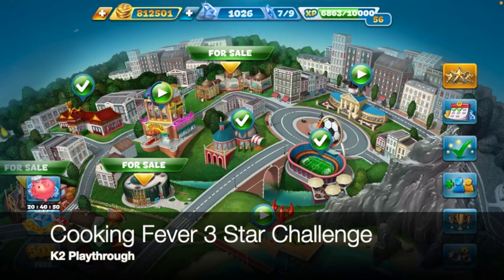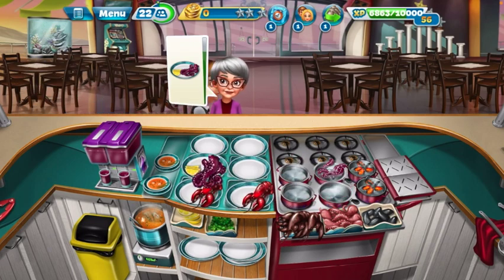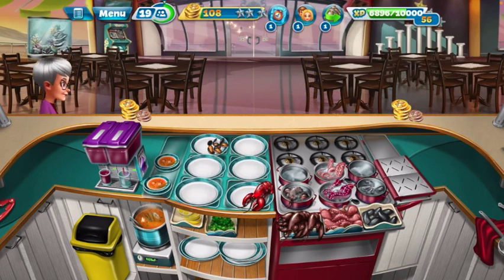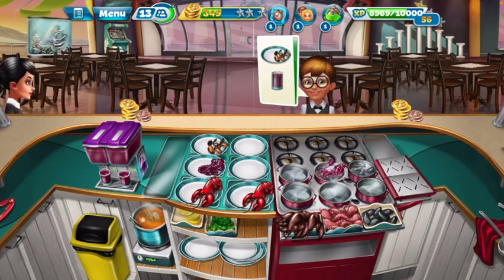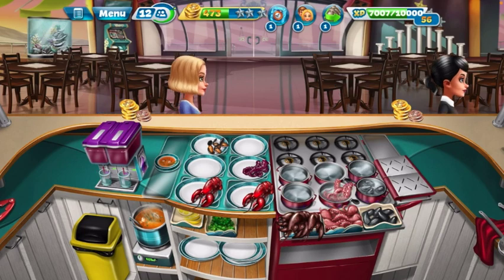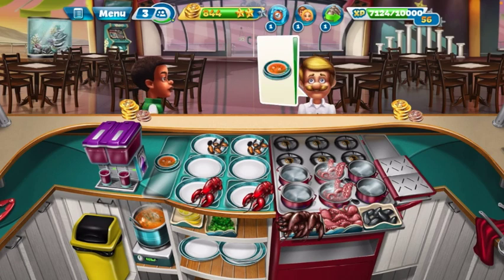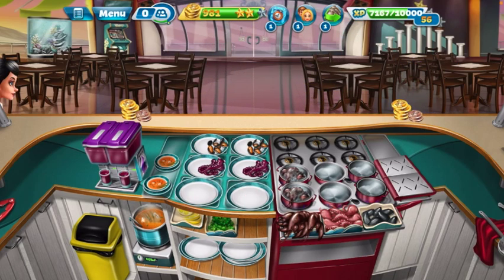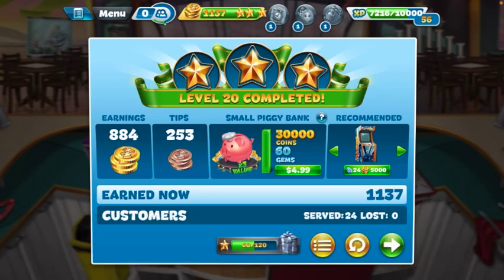Cooking Fever 3 Stars: Seafood Bistro - Level 20 - Audio Playthrough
Hey friends!

Here is the Seafood Bistro Level 20!

Upgrades Purchased:
KITCHEN
- NONE
INTERIOR
- NONE